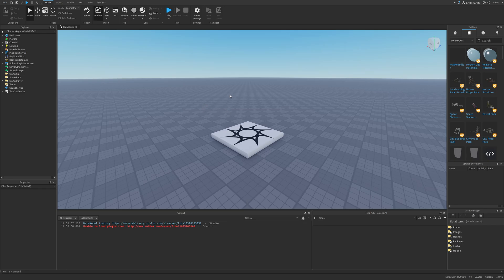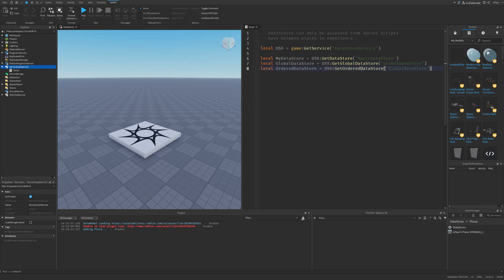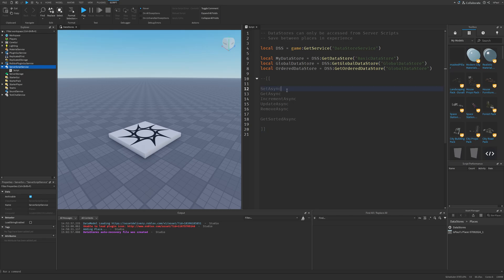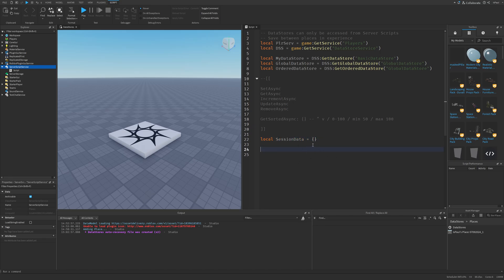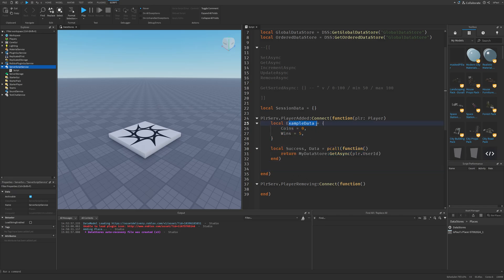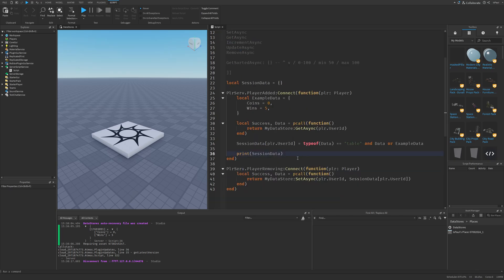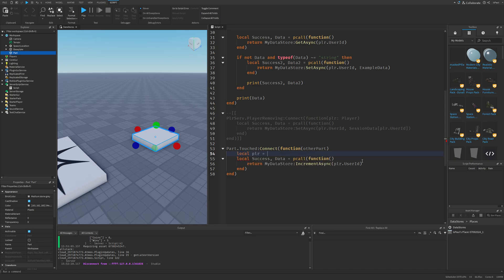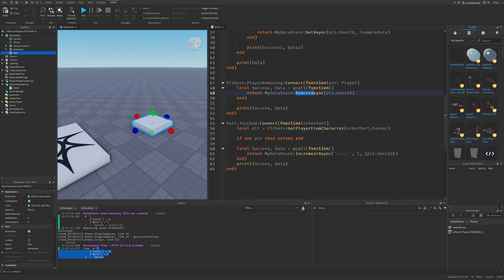Roblox DataStores Are Actually Extremely Simple..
📒 DataStoreService lets you store data that needs to persist between sessions, such as items in a player's inventory or skill points. In this Roblox Studio Tutorial, I explain how to use DataStores and how to save player data with different DataStore methods like GetAsync, SetAsync, etc.

Chapters:
0:00 Enable Access To DataStores
0:35 Making DataStores
3:30 DataStore Operations
5:38 Using DataStore Methods

Music used in the video:
Aviation Hall - easy & cool coffee jazz  - no copyright provided by FREESOUND MUSIC: